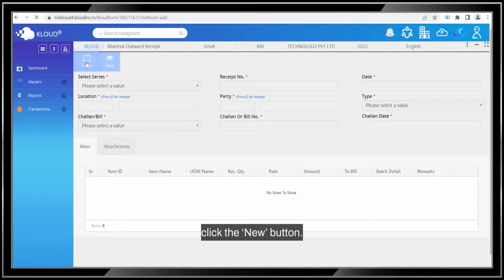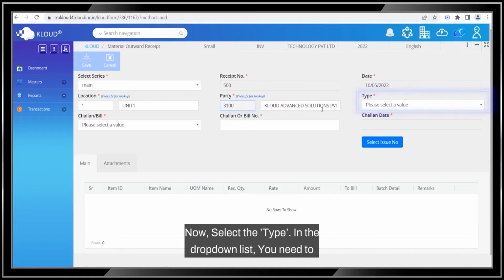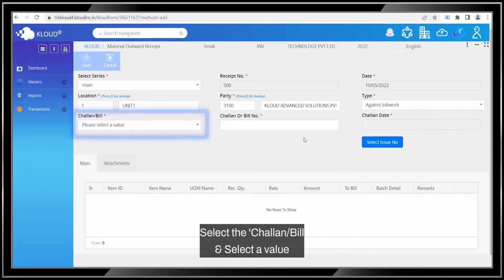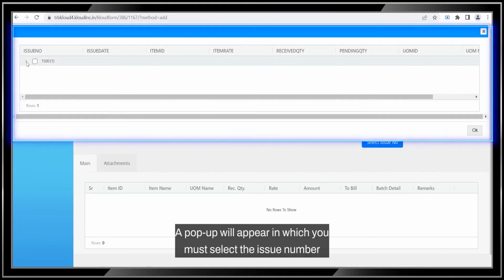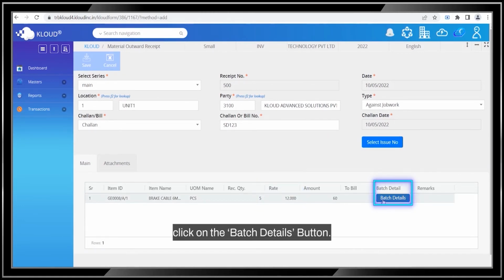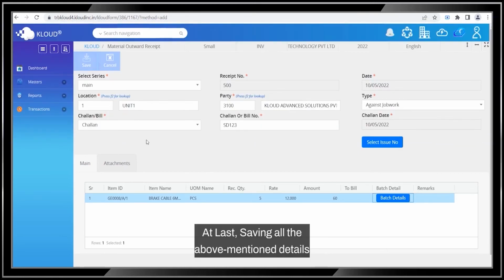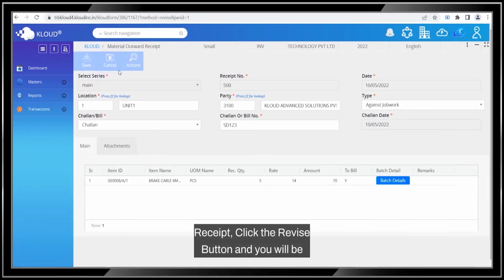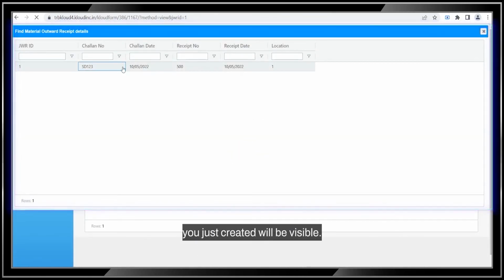HOW TO CREATE MATERIAL OUTWARD RECEIPT WITH KLOUD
In this video, you will learn how to create a ‘MATERIAL OUTWARD RECEIPT’ in Kloud Advanced Solutions Software. The step-by-step information given in this video, on how to create a Materia Outward Receipt Form, makes it very easy for you, to independently create and receive material in your forms which are Returnable or Non-Returnable item in Kloud ERP database. The video has been made to help you understand Kloud in a better way.